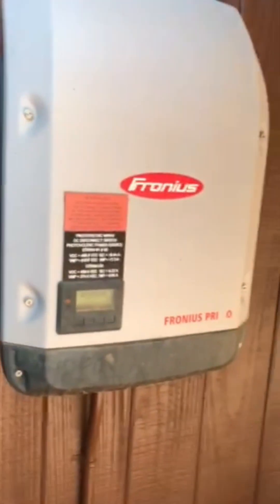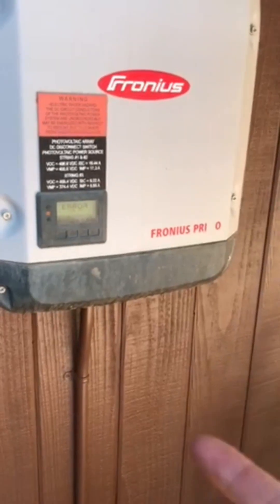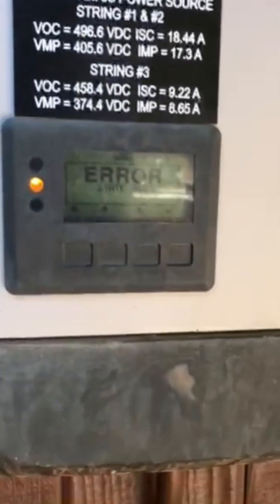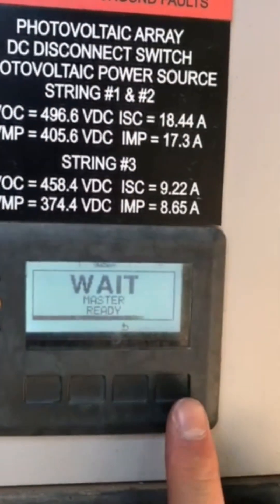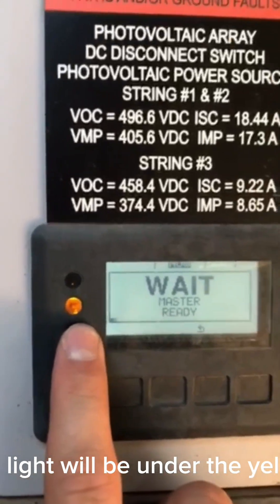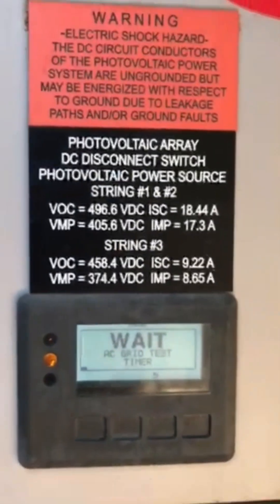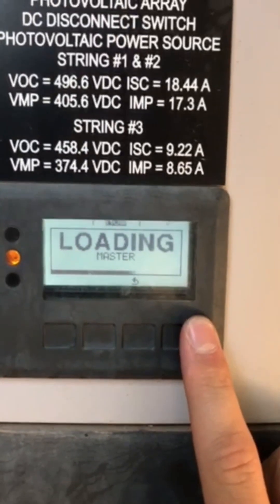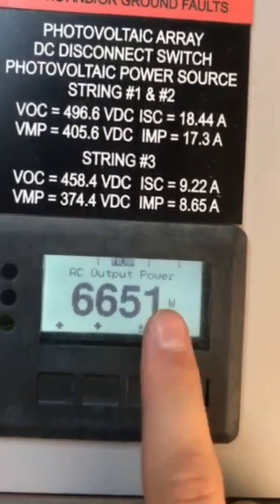Fronius Primo Inverter State 241 Error – How to Reset & Fix It Fast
How to Fix State 241 Code on Fronius Primo Inverter – Fast Reset Guide
In this video, I show you how to quickly troubleshoot and fix the State 241 error on a Fronius Primo inverter. If your system is showing this code and not producing power, don’t panic — I walk you through exactly what to check and how to get your inverter back online fast.

🔧 Inverter Model: Fronius Primo
⚠️ Error Code: State 241 – No Grid Connection
✅ Solution: Quick reset + safety checks

Whether you're a homeowner or a solar tech, this guide will save you time and get your system running again.